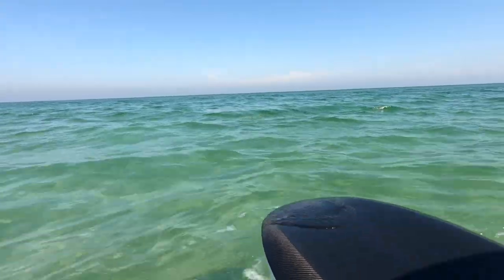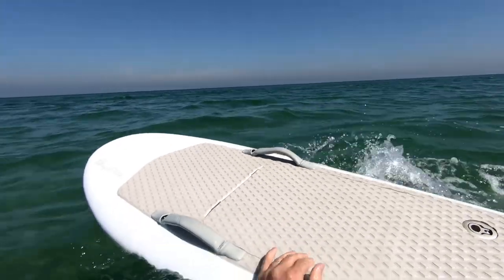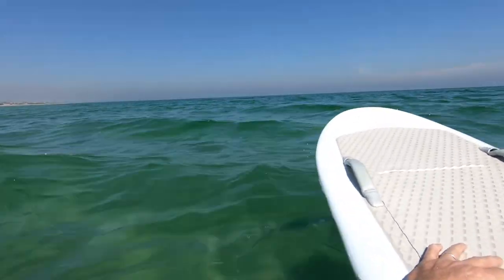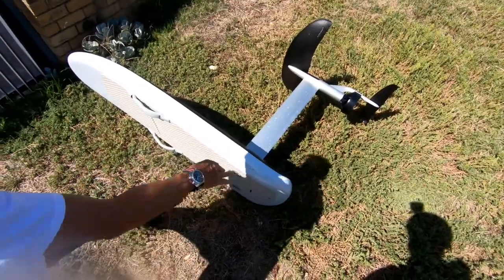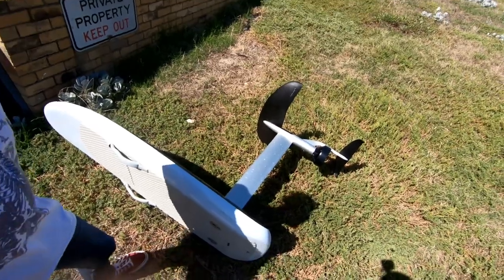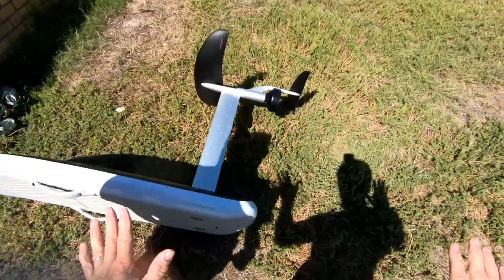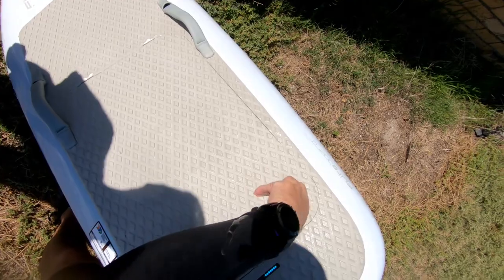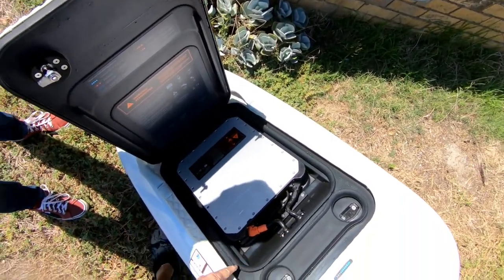Fliteboard Aspendale session 2, kneeling and foiling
Second session on the Fliteboard. Quite comfortable kneeling, going fast, turning and getting on the foil for short intervals.